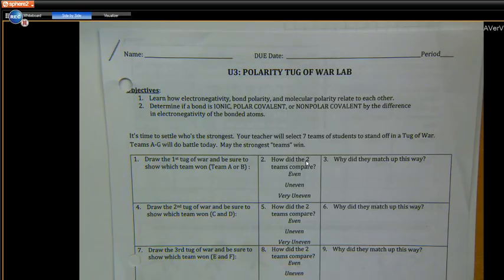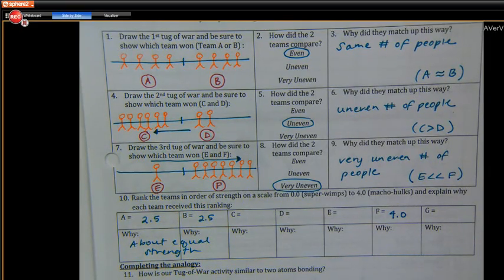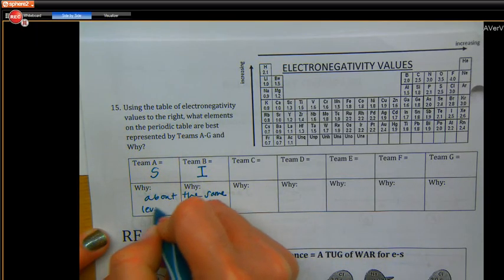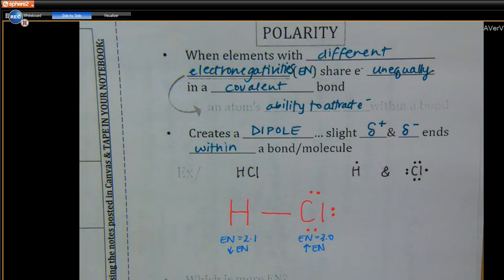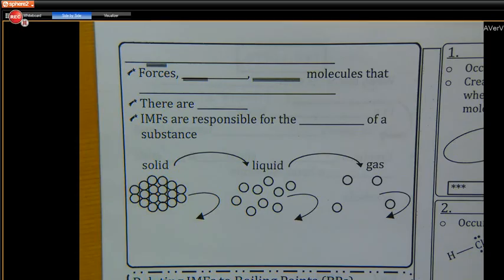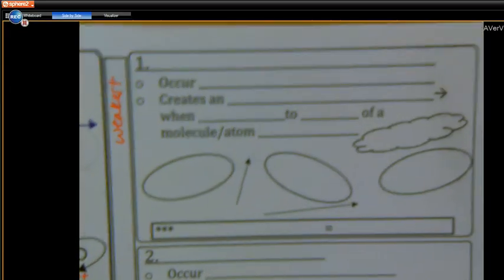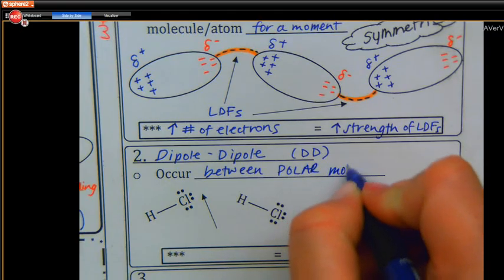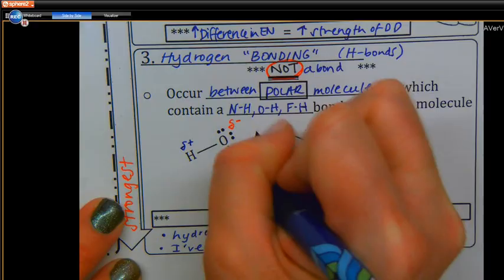12-3 & 12-4 Sub Video Polarity and IMF Notes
Mrs. Henry goes over the Polarity Tug of War Lab Activity and writes notes on Intermolecular Forces of Attraction